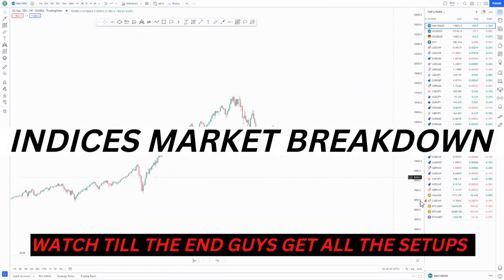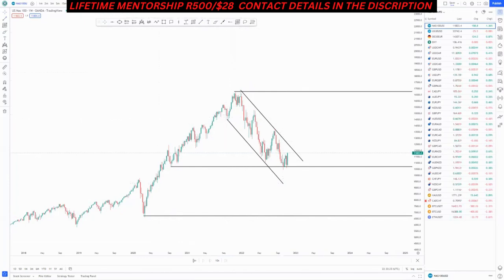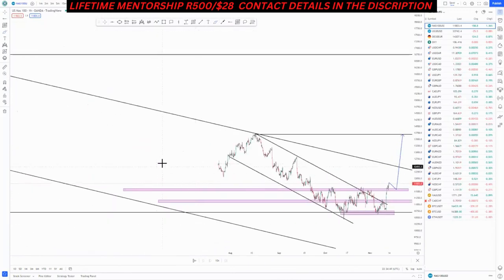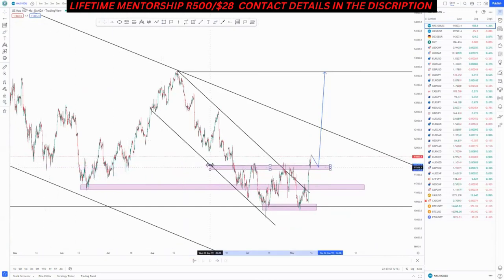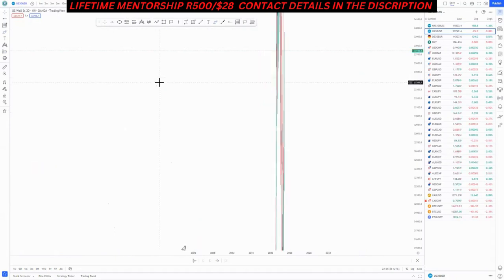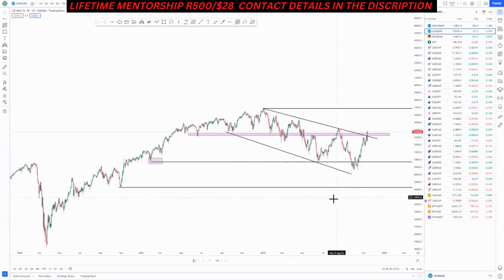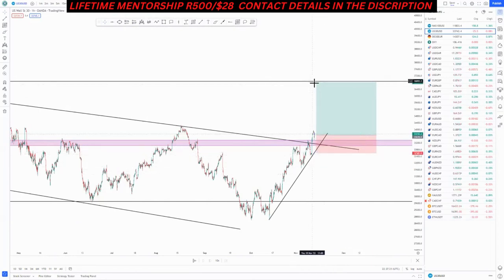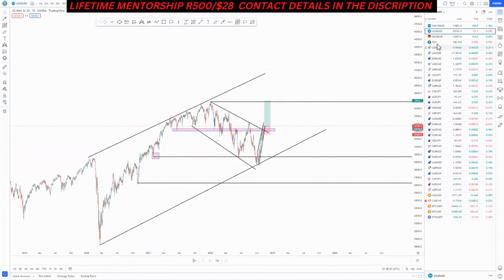Advanced trendline analysis FOREX price action strategy